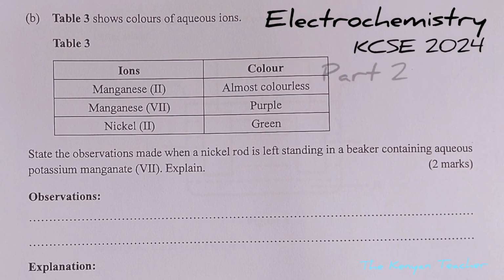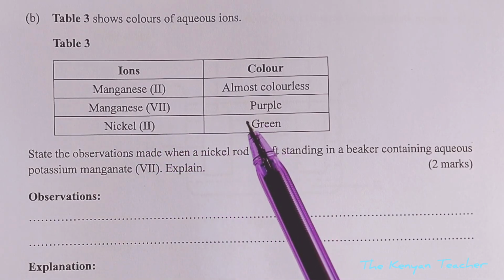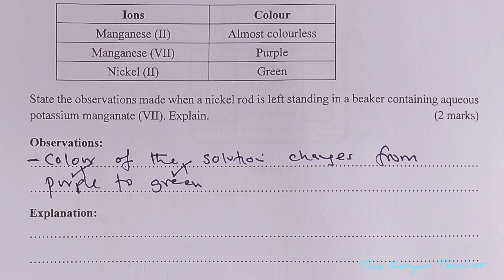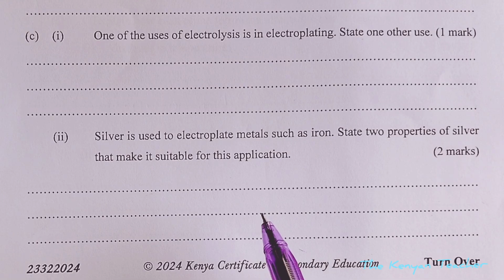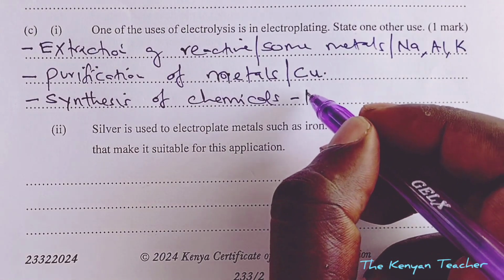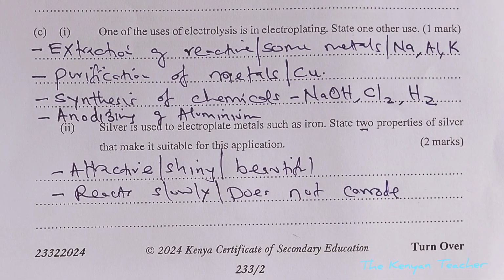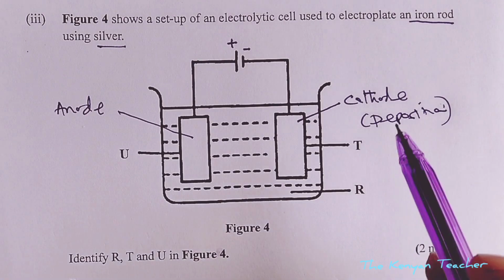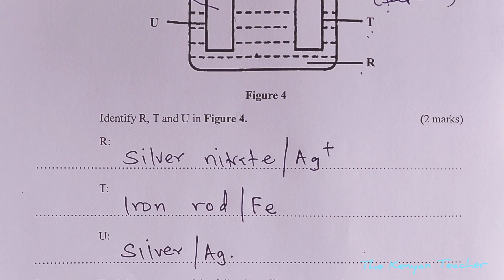Electrochemistry - K.C.S.E Chemistry 2024 - Part Two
We take a deep dive into the testing of the topic "Electrochemistry" for the year 2024. This is part two of Question 4, watch out for part 1.